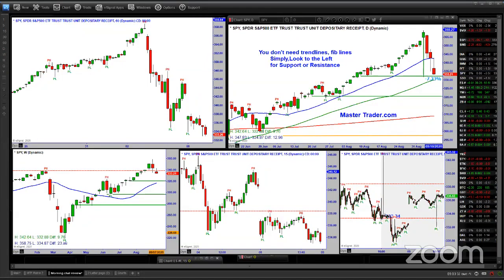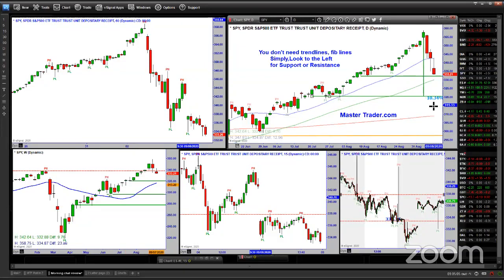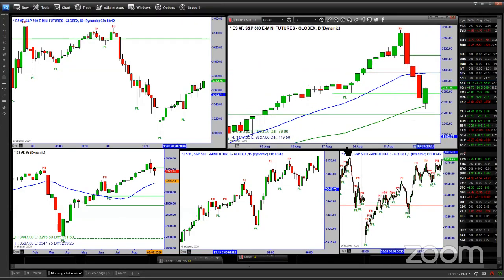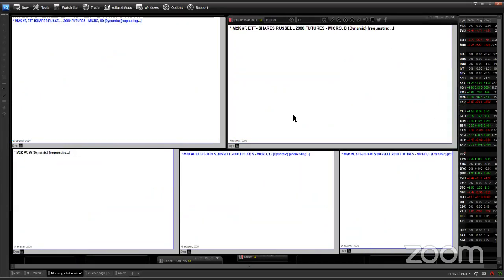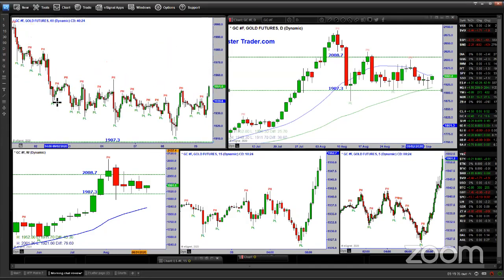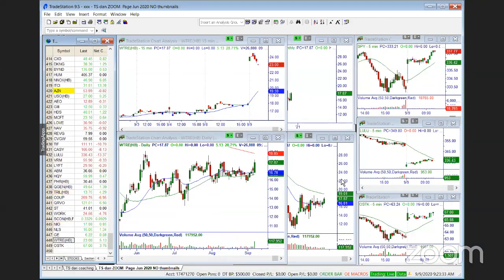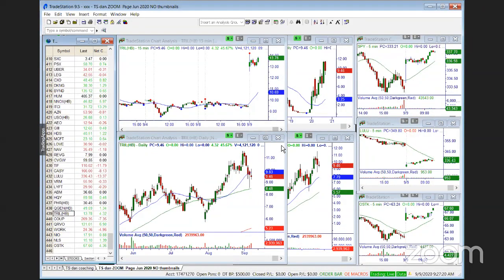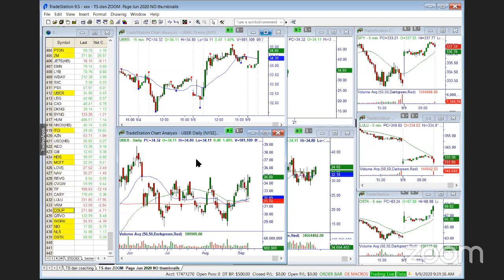Is the Correction Over - MasterTrader.com